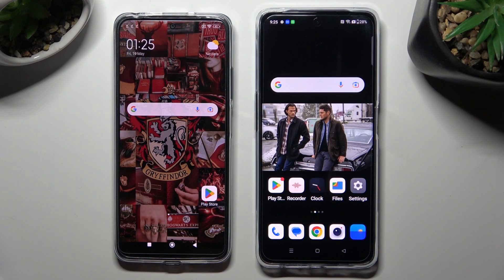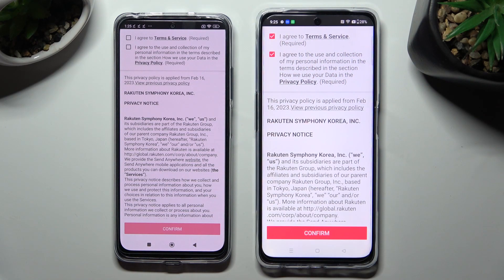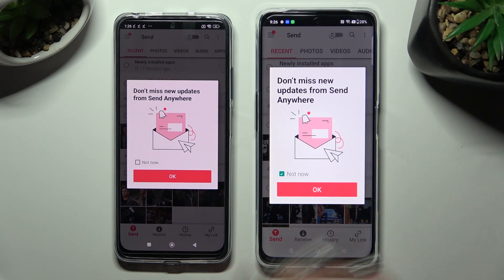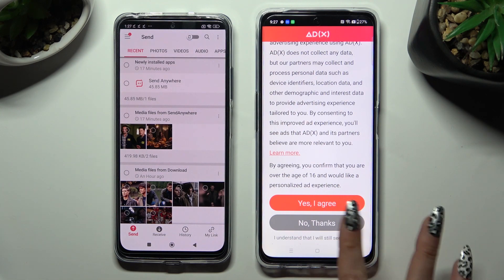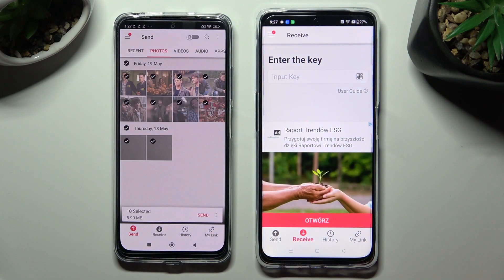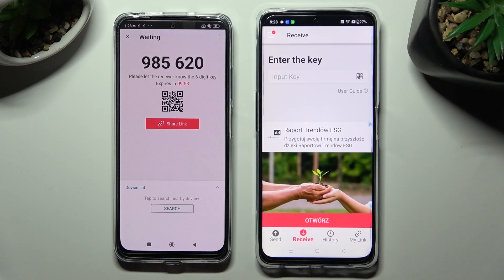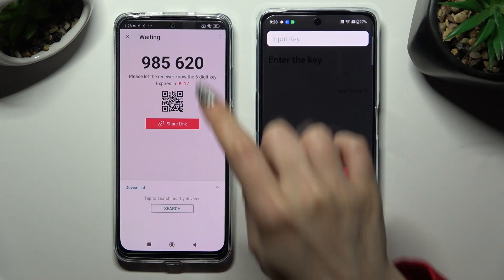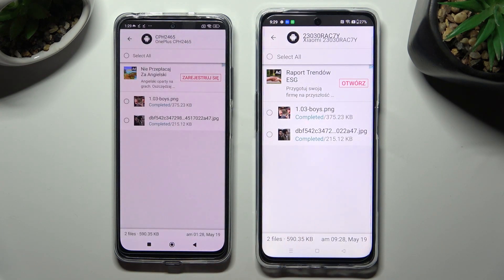How to Transfer Files from Android Device to OnePlus Nord CE 3 Lite? Way to Send Data Wirelessly!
Greetings! Want to transfer files from your Android device to OnePlus Nord CE 3 Lite effortlessly? This video will show you how to use the popular file-sharing app Send Anywhere to quickly and securely transfer files. Whether you want to send photos, videos, documents, or any other type of file, Send Anywhere makes it easy. Discover the step-by-step process to transfer files wirelessly between your Android device and OnePlus Nord CE 3 Lite.

How to move files from an Android device to OnePlus Nord CE 3 Lite using Send Anywhere?
How to transfer files from an Android device to OnePlus Nord CE 3 Lite smartphone using Send Anywhere?
How to share files from an Android device to OnePlus Nord CE 3 Lite phone using Send Anywhere?